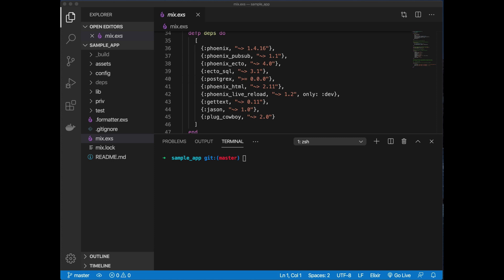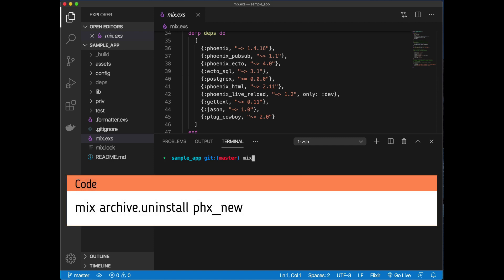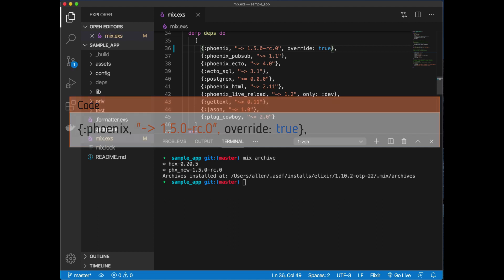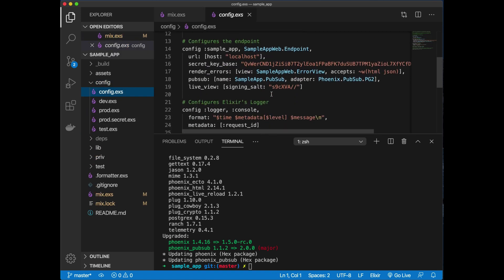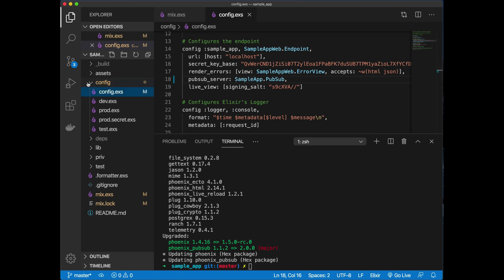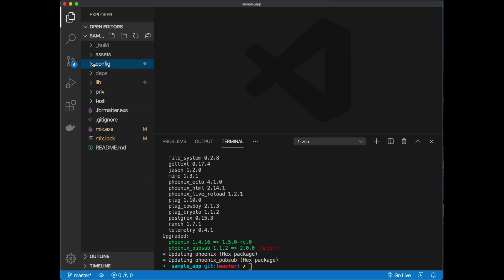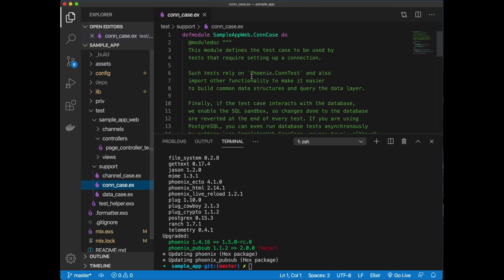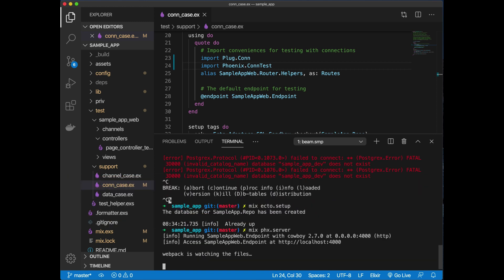Upgrade to Phoenix 1.5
Hello, Fellow Alchemists! We will show you how you can upgrade to Phoenix 1.5!